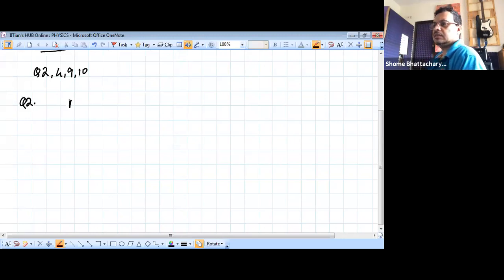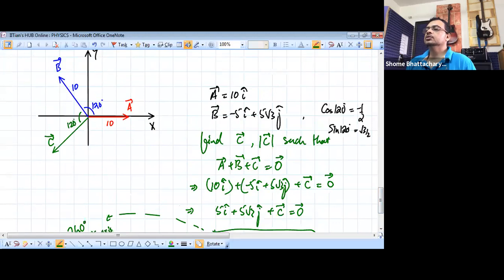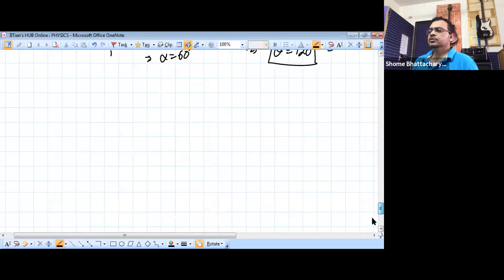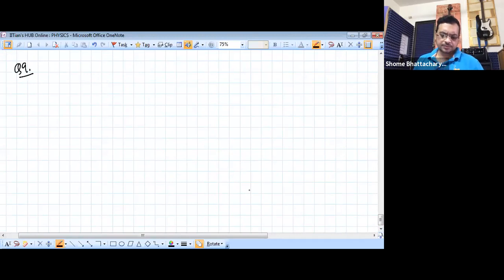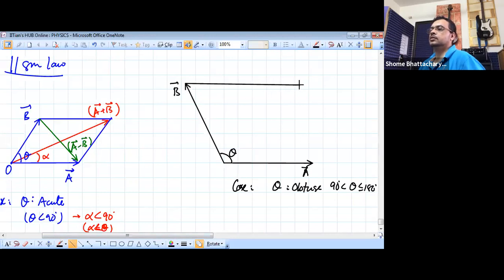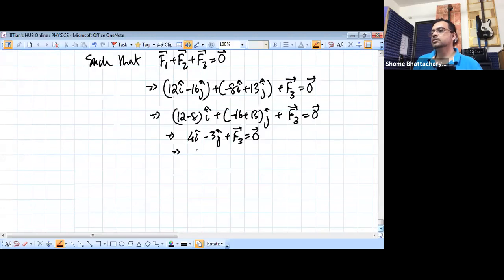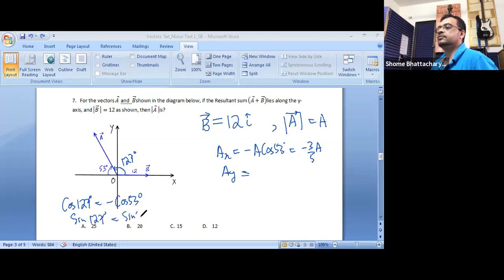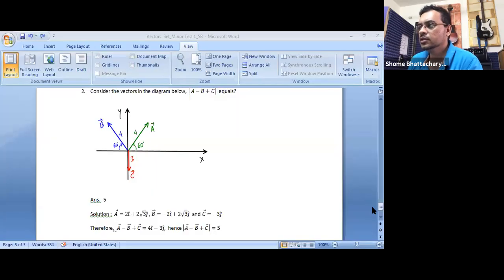Vectors Session 7,11th,Yellow House,Date-09-07-2020,By-Shome Bhattacharya